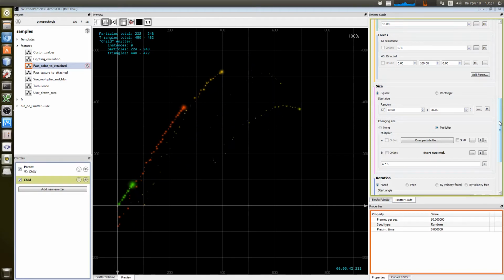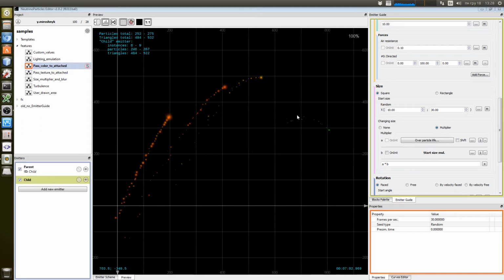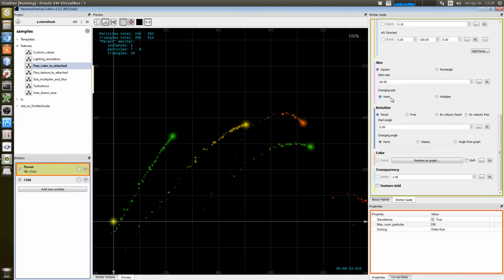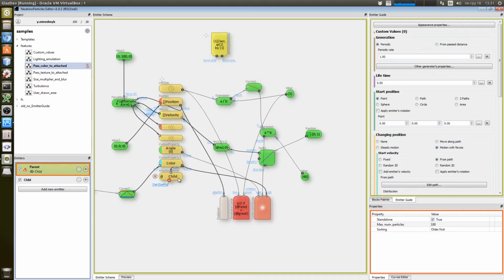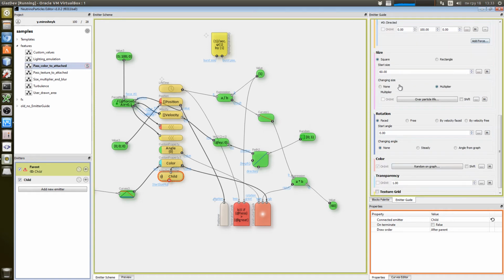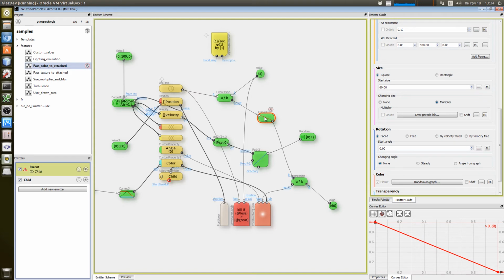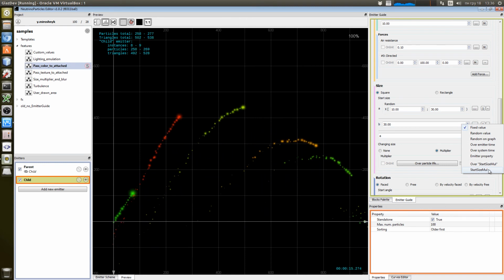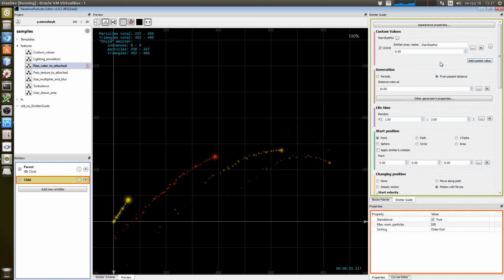EmitterGuide - Passing start size from parent to attached - NeutrinoParticles Editor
The tutorial shows how to pass size from parent to attached and use it as multiplier for starting size of attached.